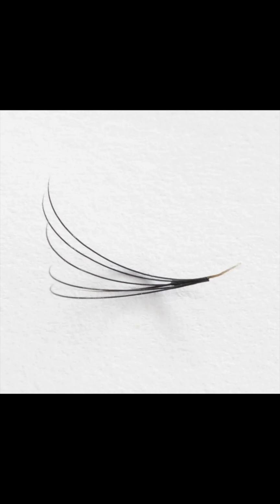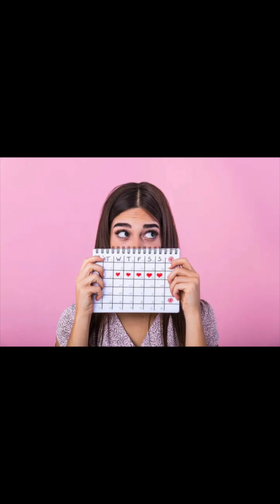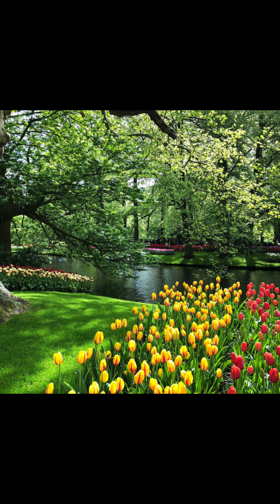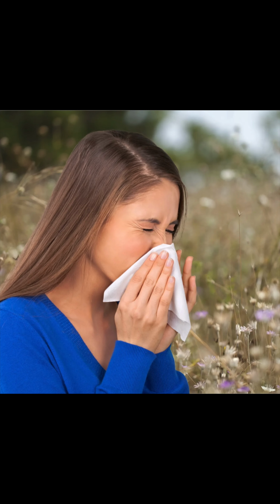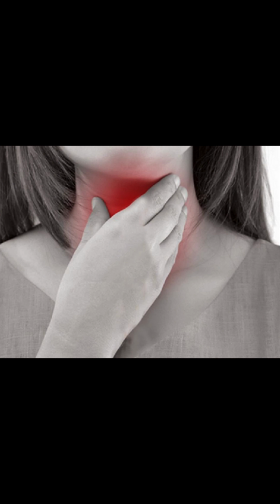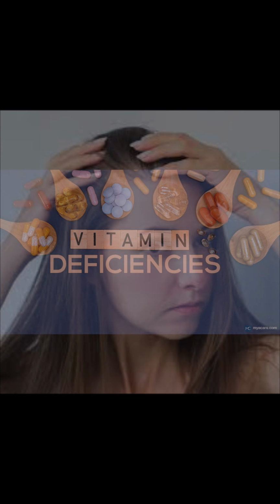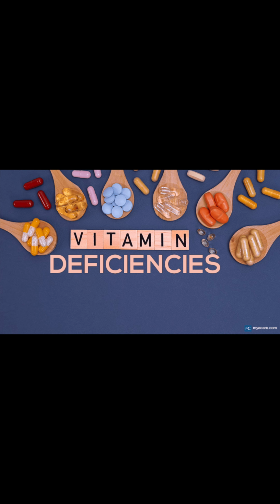Lash extensions falling out? Here is what you need to know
There are several factors that can affect your lash retention including common technician's errors, seasonal changes, rubbing, allergies, poor after care and much much more.